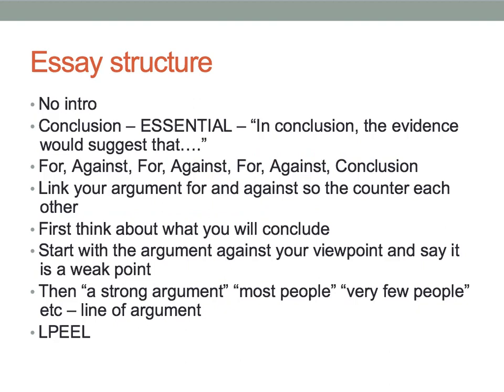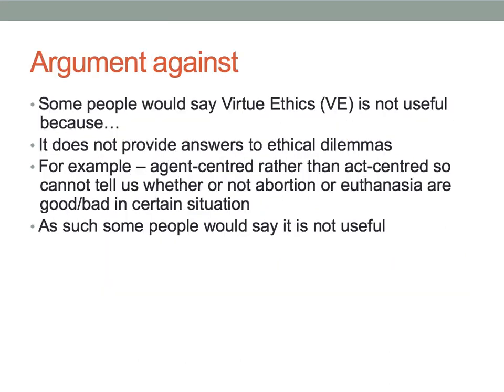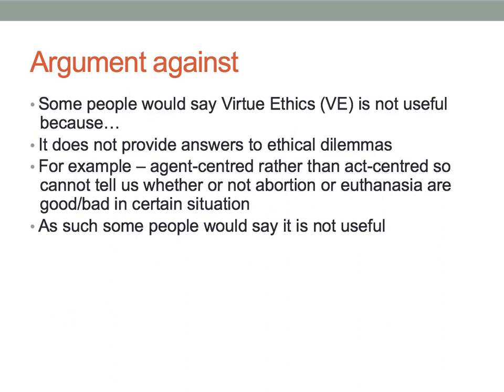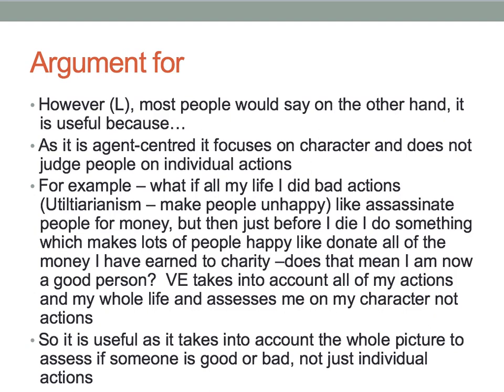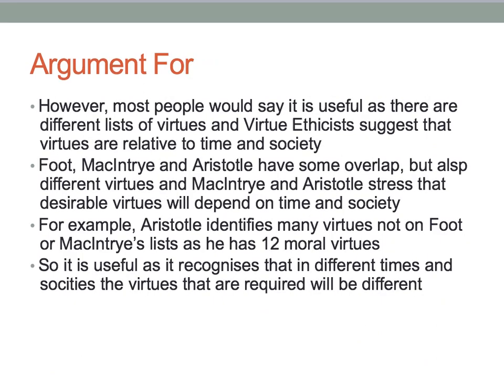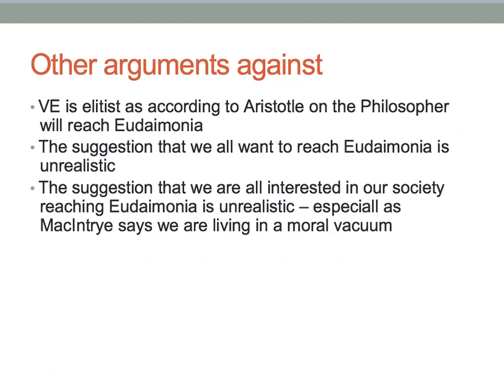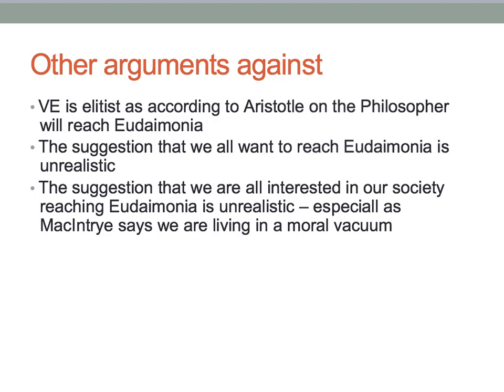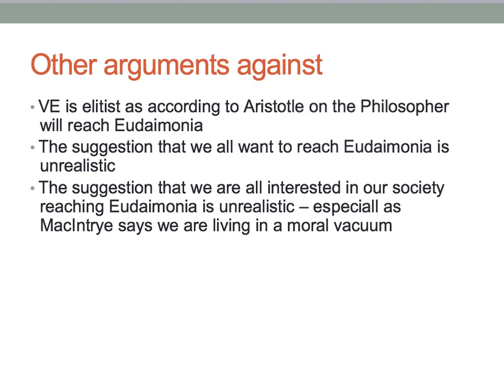Strengths & weaknesses of Virtue Ethics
Specifically answering the AO2 question "Is Virtue Ethics a useful ethical theory"